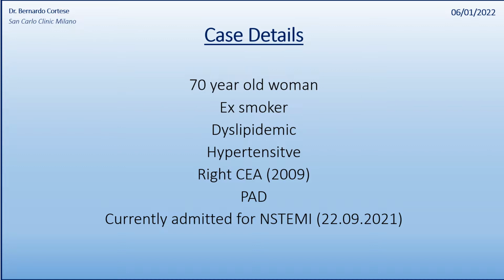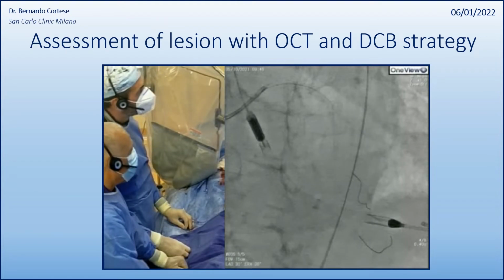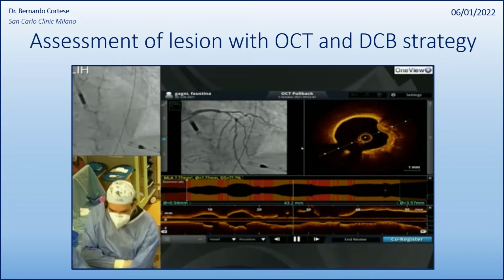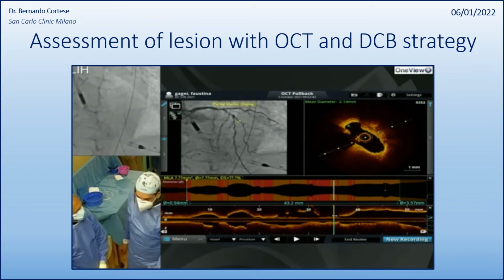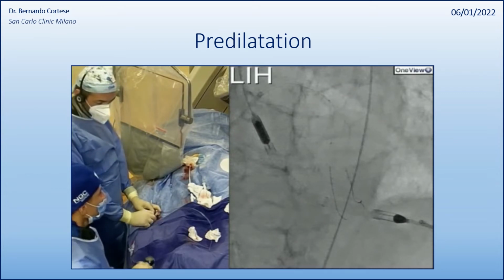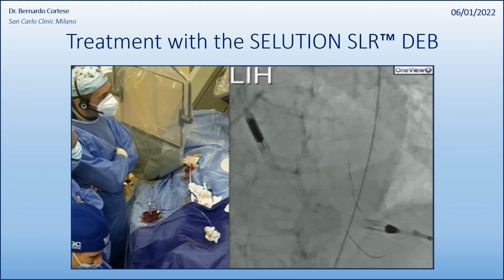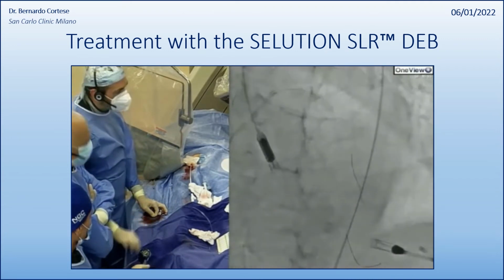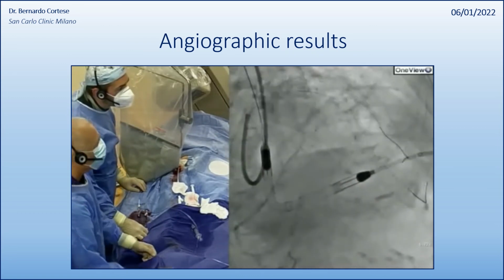SELUTION SLR™ Case Presented by Dr. Bernardo Cortese - CHIP 2021 Congress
SELUTION SLR™ Case Presented at CHIP 2021 Congress
Dr. Bernardo Cortese
Cardiologist – San Carlo Clinic Milano